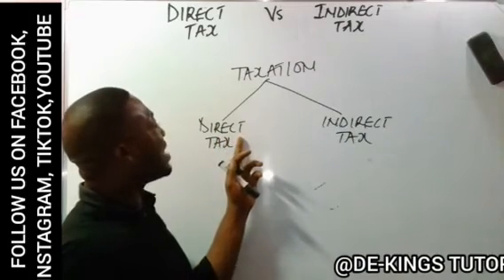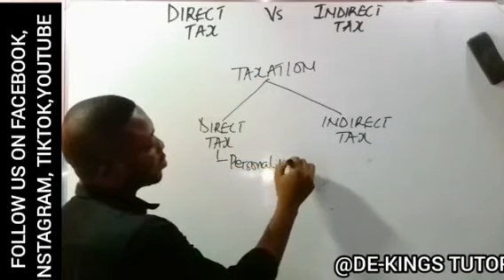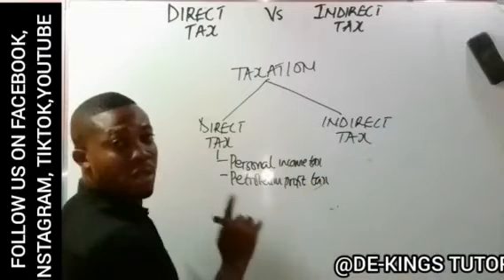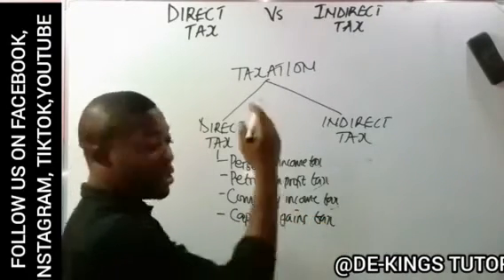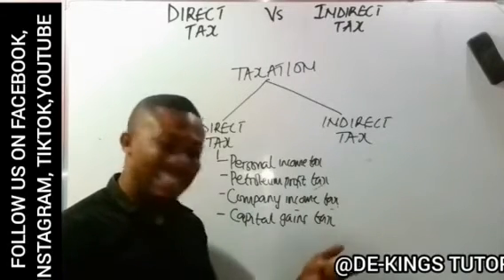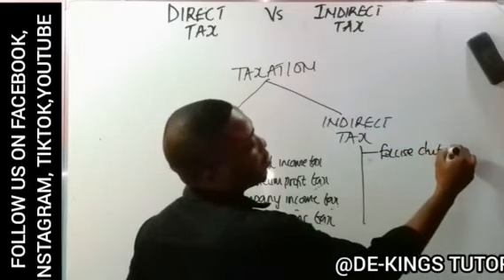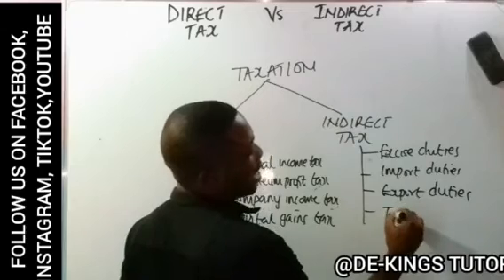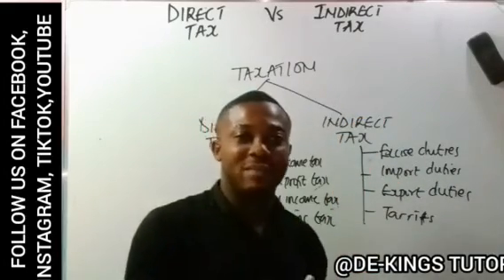DIRECT TAX VS INDIRECT TAX